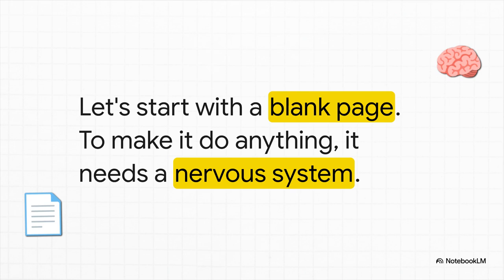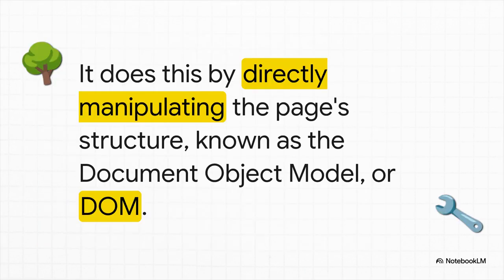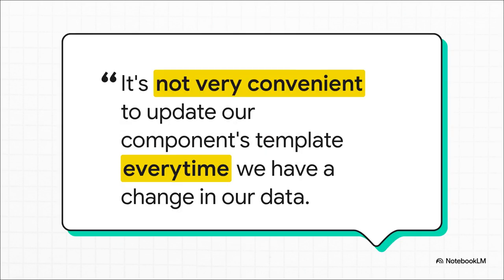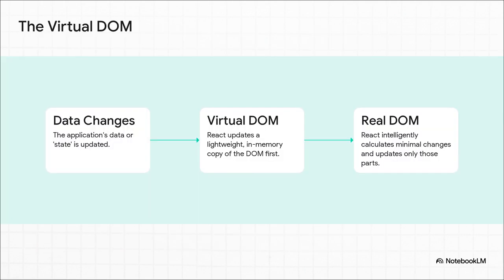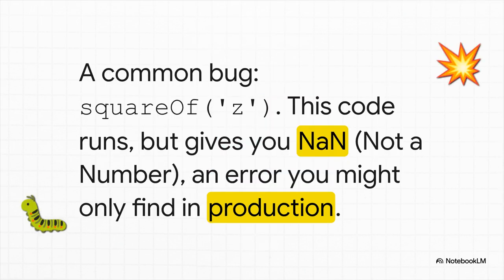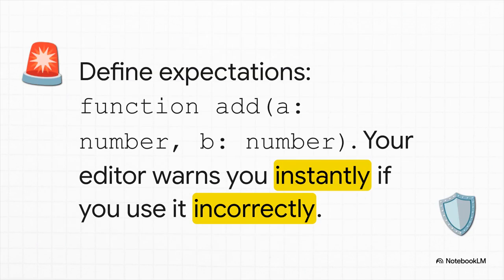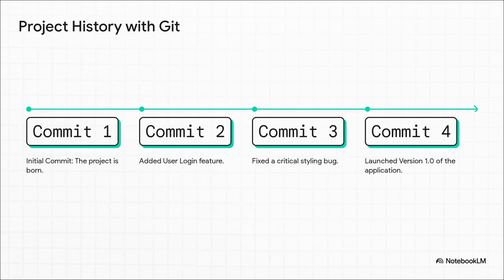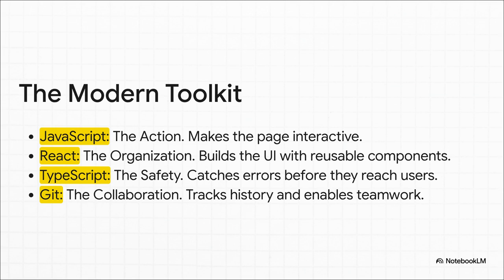Building the Modern Web: A Developer s Toolkit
Dive into the essential toolkit of modern web development. This video breaks down the core technologies and concepts that every developer needs to know.